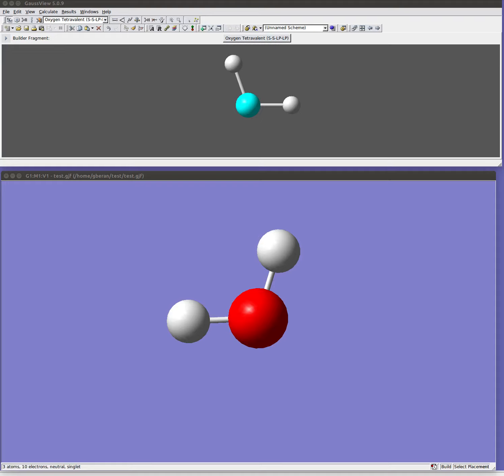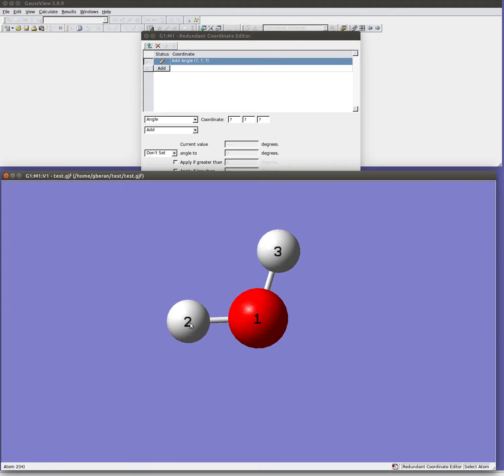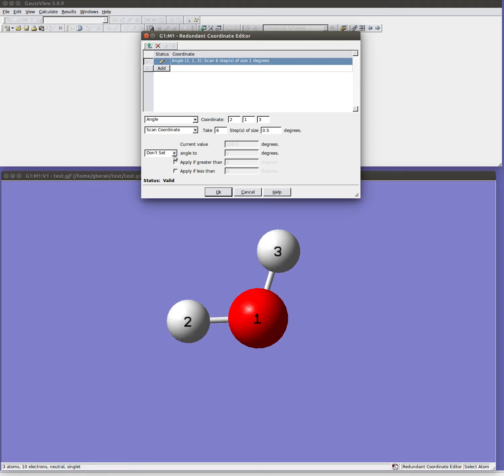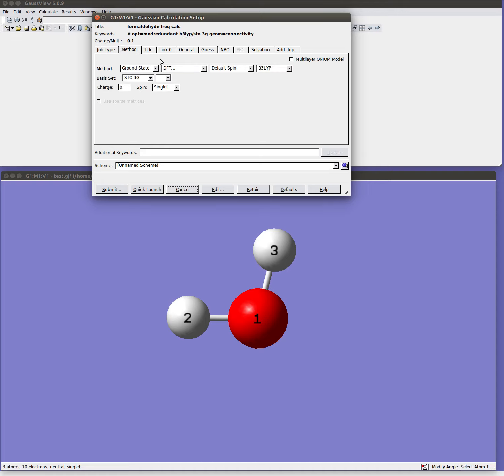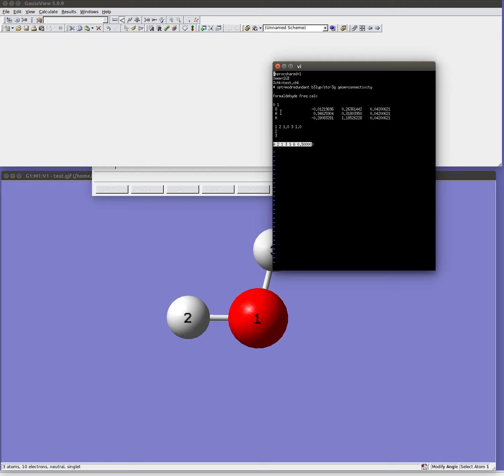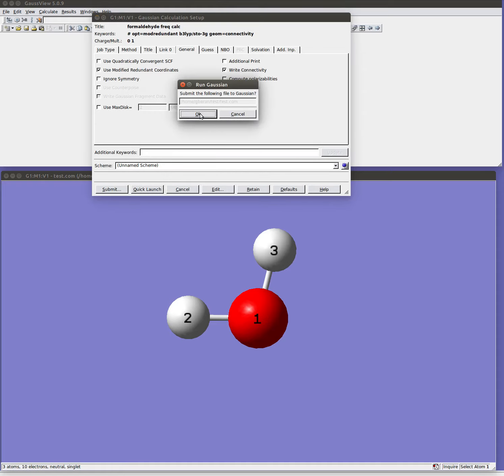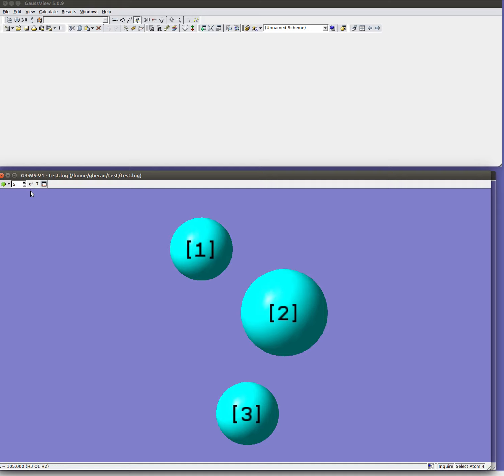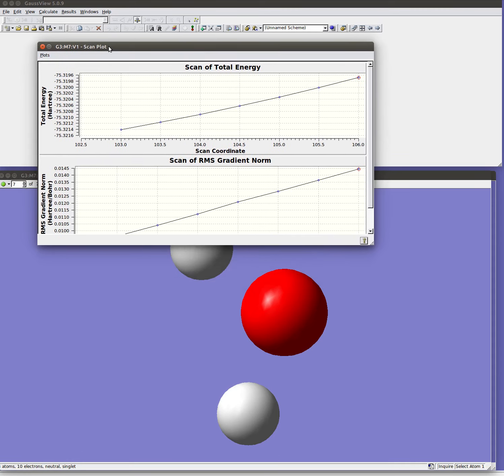How to perform a redundant coordinate scan calculation with GaussView and Gaussian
In this video, we create and run a scan job that computes the energy of a water molecule as a function of the HOH bond angle